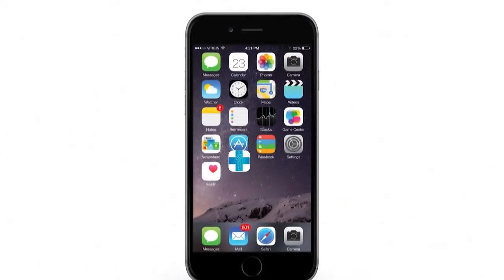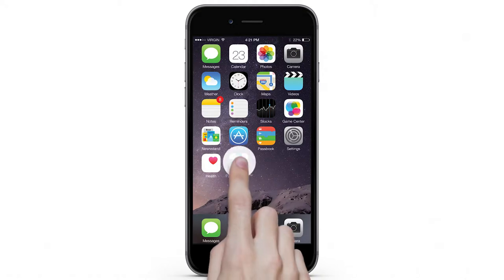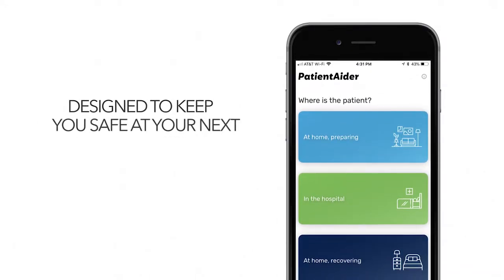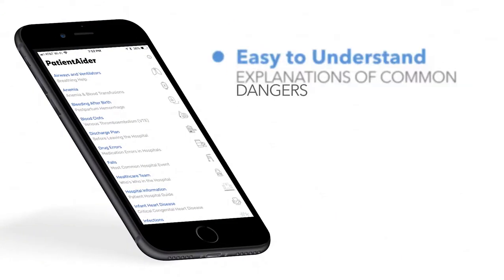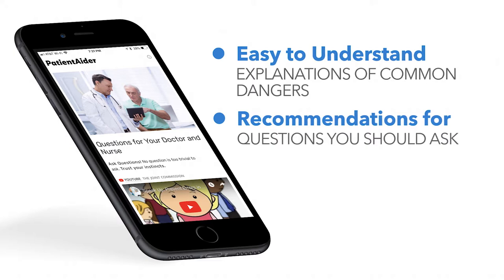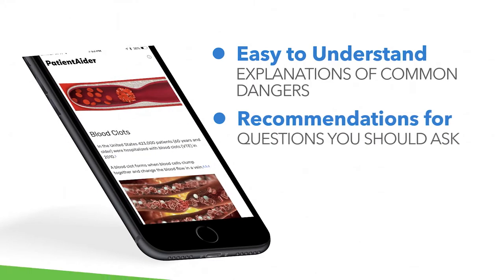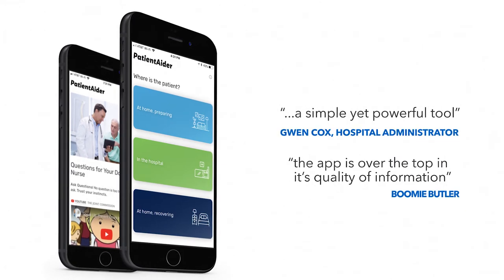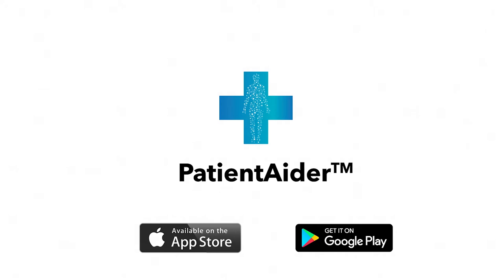A Tool to Keep You Safe in the Hospital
The Patient Safety Movement Foundation’s first mobile application, PatientAider® has a fresh new look. PatientAider can be a valuable source of medical information for you or your loved one’s hospital stay. If you or someone you love is in the hospital or heading to the hospital soon, download PatientAider.

***TESTIMONIALS***
“I only wish PatientAider had been around when I was visiting provider after provider three and a half years ago fighting for my life. This innovation will be the break through that many patients and advocates need, when wondering what is the first or next question to ask, or where to turn for help and information.” –Victoria Baskett, Patient Advocate, Founder, Victoria Baskett Patient Safety Foundation

“As a clinician, I have seen patients struggle to understand the complex world of healthcare. PatientAider is a simple yet powerful tool that patients, families and their advocates can use to educate themselves about patient safety and to use that knowledge to become an active participant in their care.” –Gwen Cox, Hospital Administrator